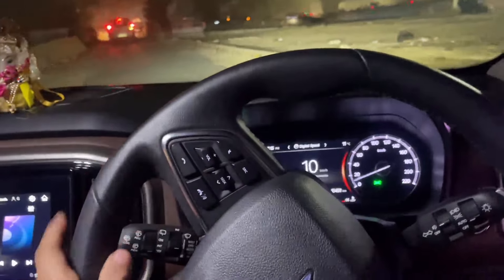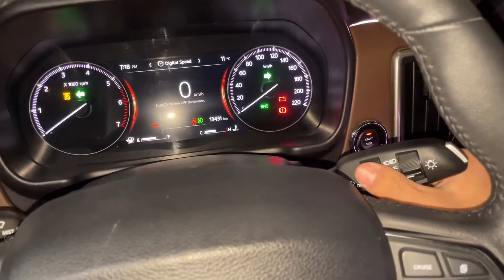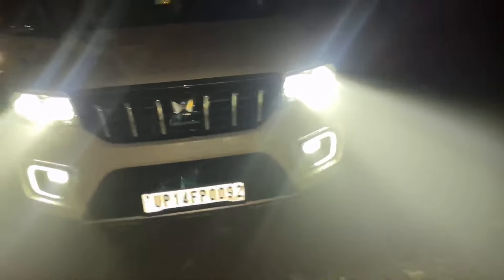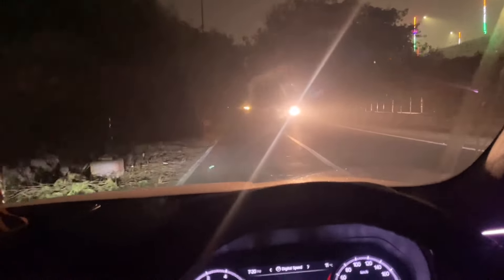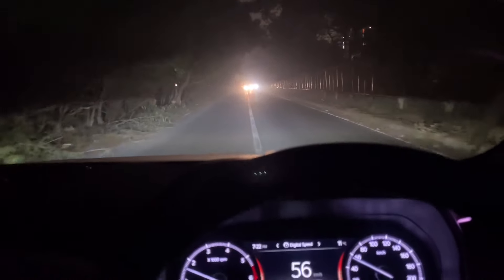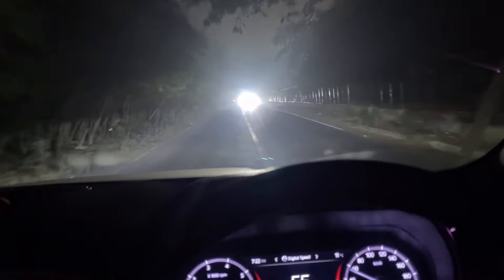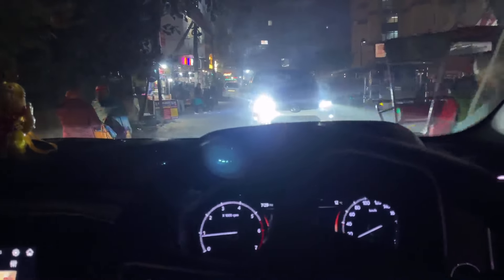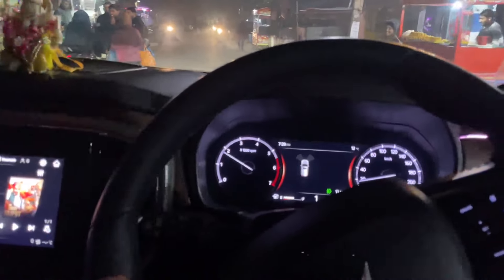SCORPIO N Z8L LIGHT PERFORMANCE TEST AT NIGHT || BEST STOCK LIGHT SETUP FROM COMPANY🫡🫡